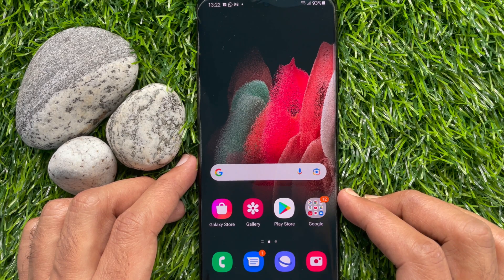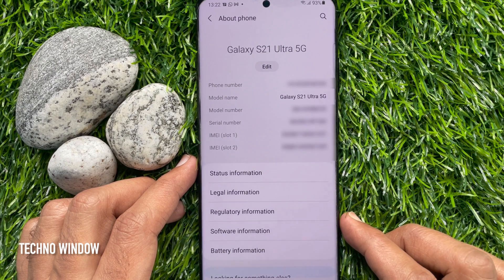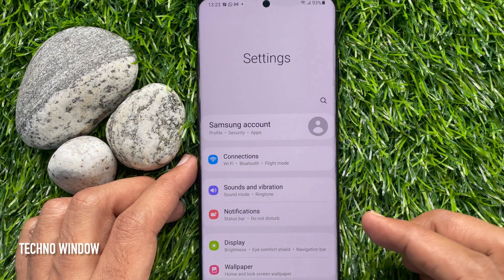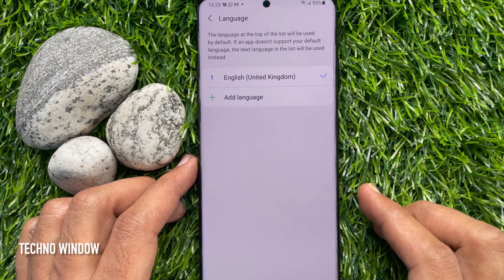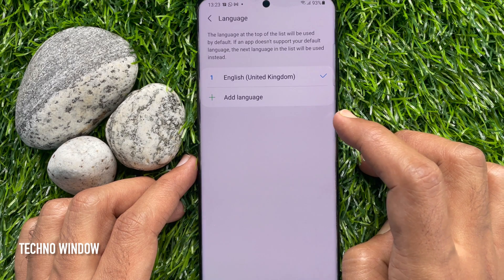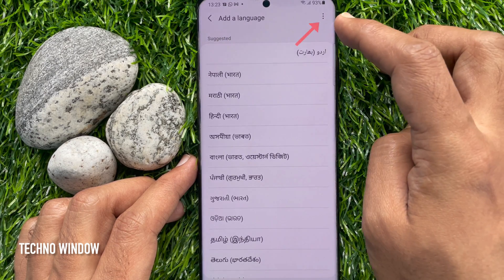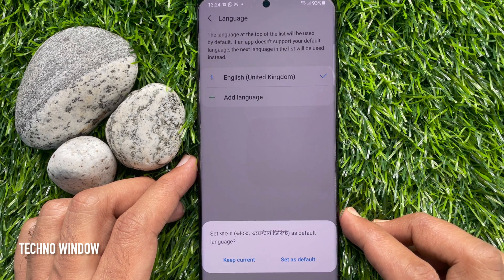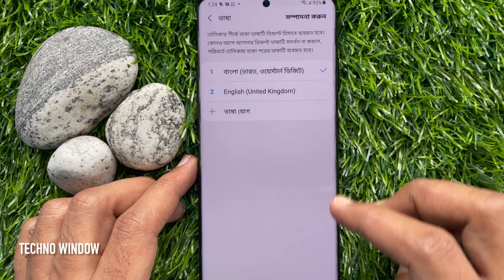How to Change Language on Samsung Galaxy S21 Ultra 5G